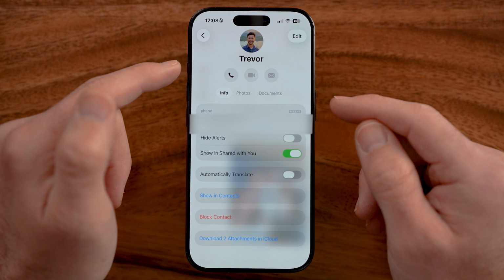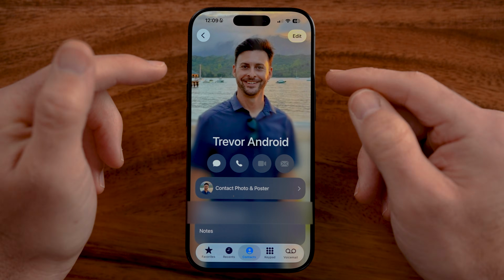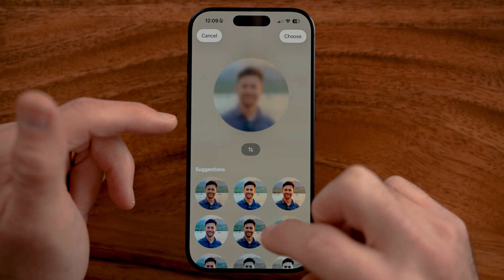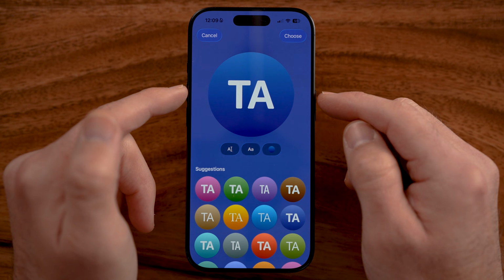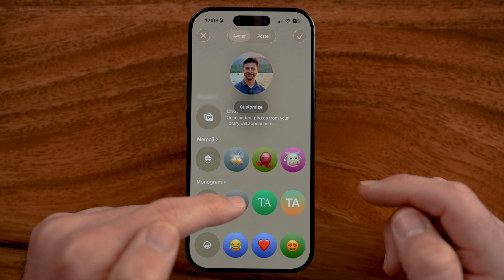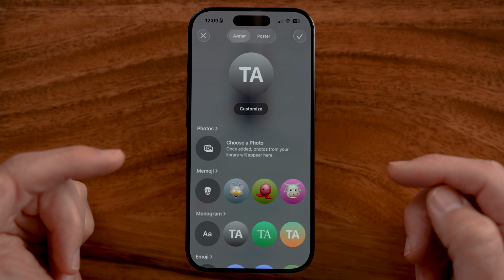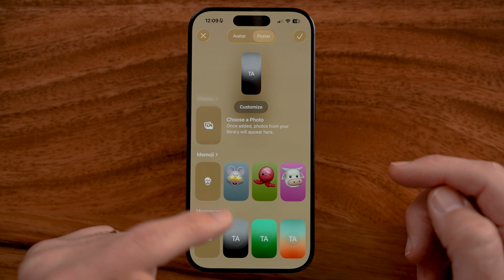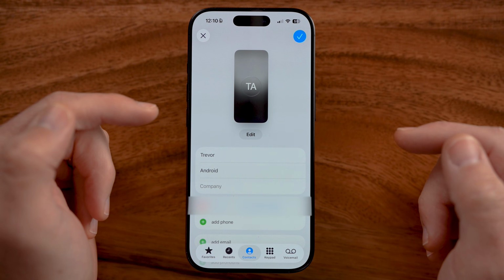How To Delete Contact Photo On iPhone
Here's how to delete the contact photo for yourself or someone else on your iPhone.